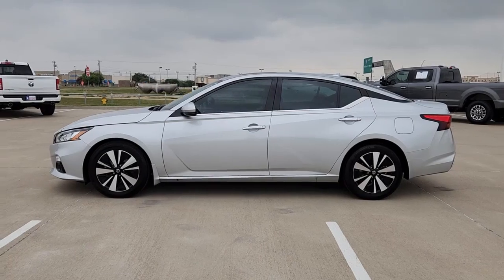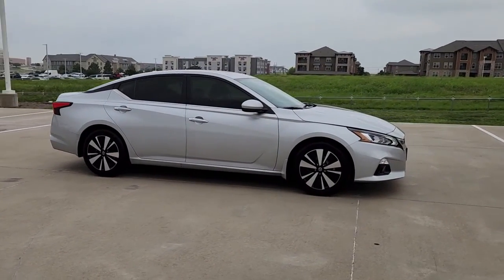2020 Nissan Altima Waco, Hewitt, Robinson, Bellmead, Woodway N8921A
Brilliant Silver Metallic Used 2020 Nissan Altima 2.5 SL available in 5605 Legend Lake Parkway, Waco, Texas at Douglass Nissan of Waco. Servicing the Waco, Hewitt, Robinson, Bellmead, Woodway area.

Douglass Nissan of Waco
5605 Legend Lake Parkway

CVT with Xtronic. 2020 Nissan Altima 2.5 SL 2.5L 4-Cylinder DOHC 16V CVT with Xtronic FWD Brilliant Silver Metallic Odometer is 40141 miles below market average! This vehicle was just detailed for you!